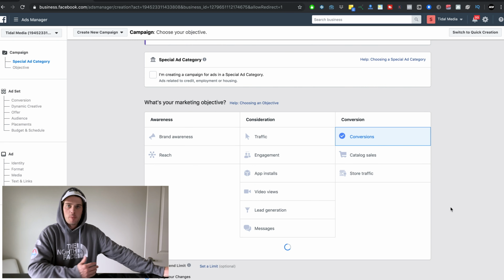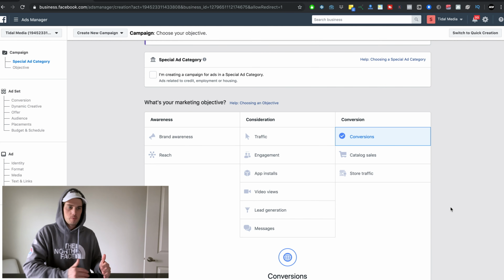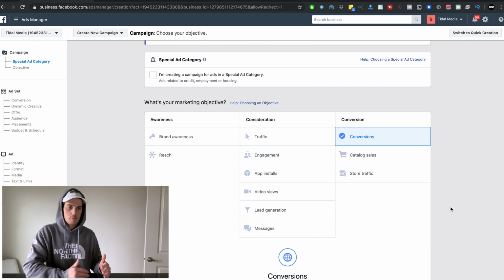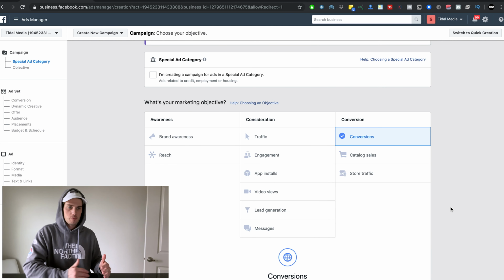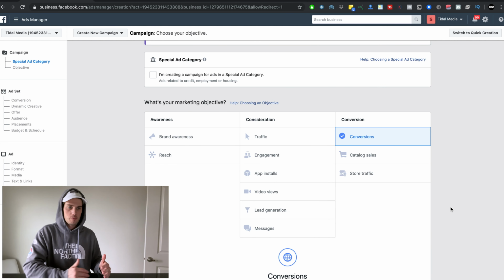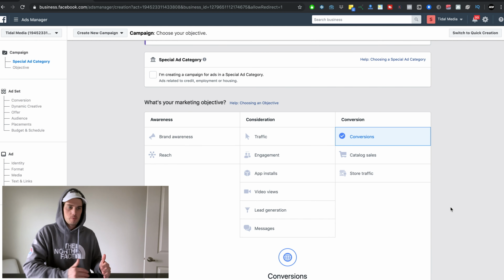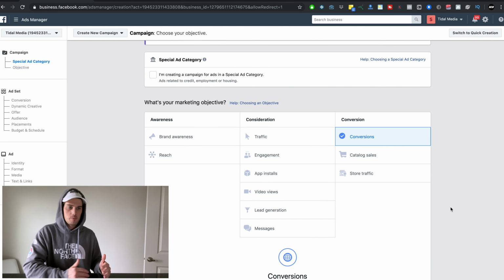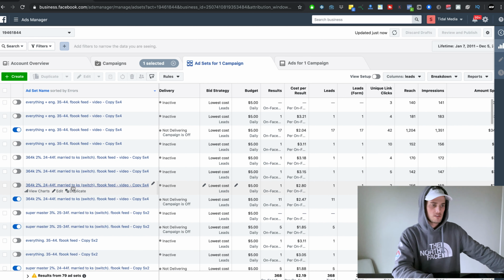How to Setup & Organize Your Campaigns, Ad Sets, & Ads! (Facebook Ads 2022)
If you're running Facebook Ads in 2022 this Facebook Ads tutorial is for you! I show you how to set up, structure, and name your Facebook Ads campaigns, ad sets, and ads in order to get the best results! I drop tons of other gold nuggets throughout the video so it's worth watching for beginners and experts. Enjoy!

➠ This is a really good book for learning core concepts and strategies of Facebook Advertising